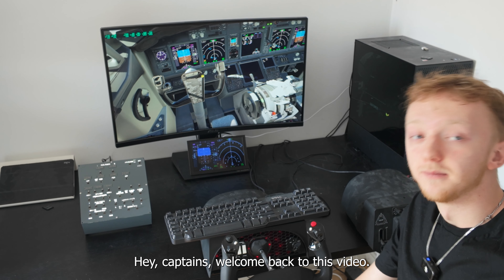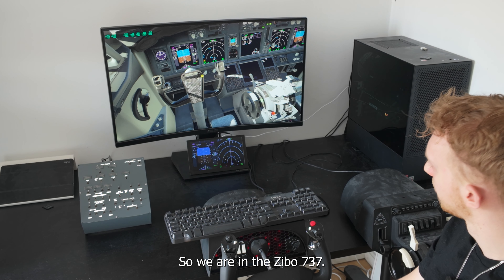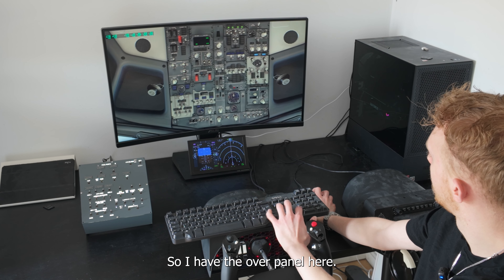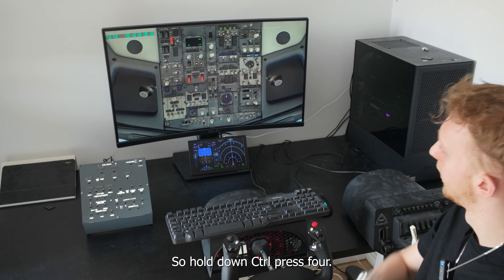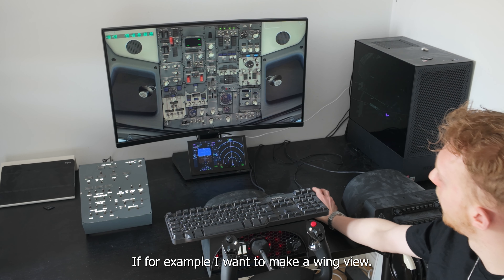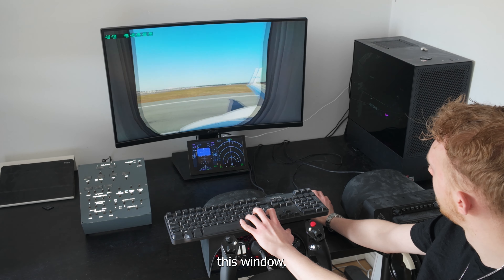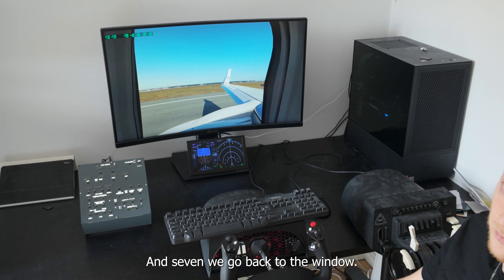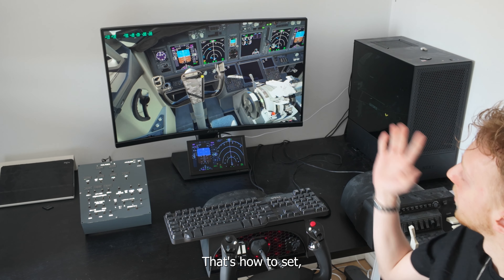How to make X-Plane 12 Camera Shortcuts